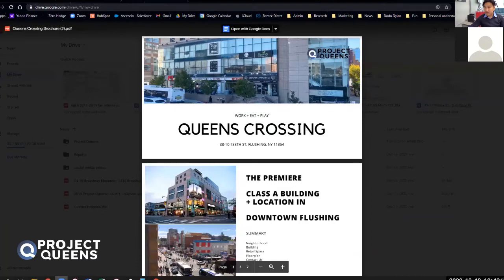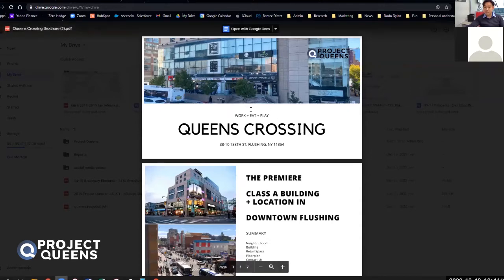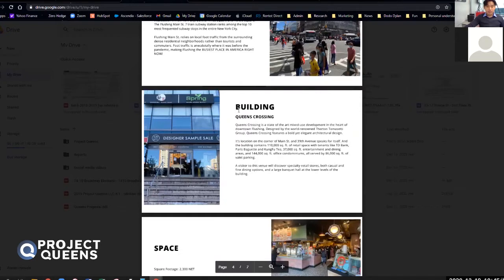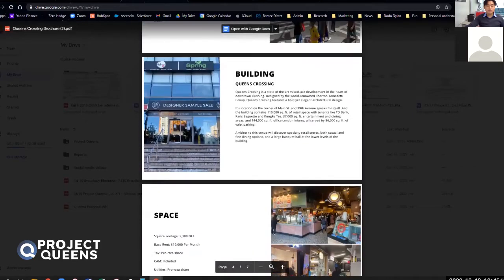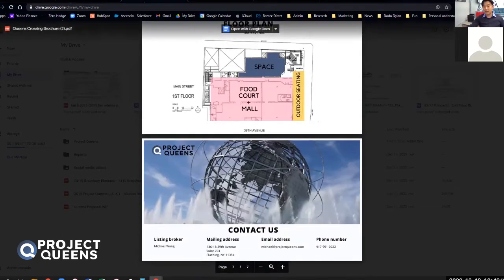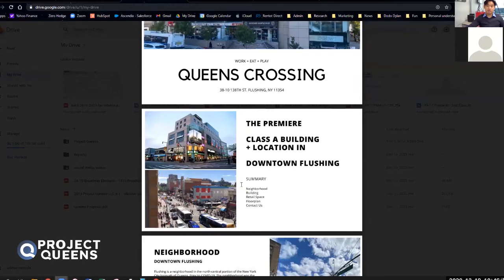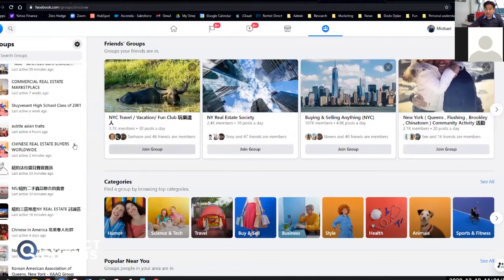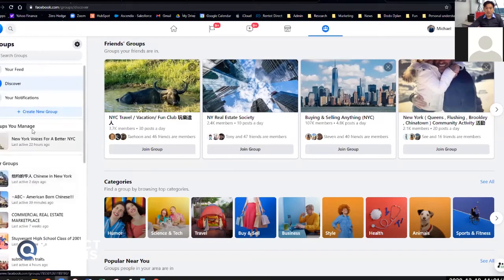The Fundamentals of Commercial Real Estate Listings - #6 Marketing A Listing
Join us with Founding Broker Michael Wang as he breaks down all of the most important factors in obtaining, marketing and closing a commercial real estate listing.

There will be Q&A at the end of the session so please come prepared to learn and participate!